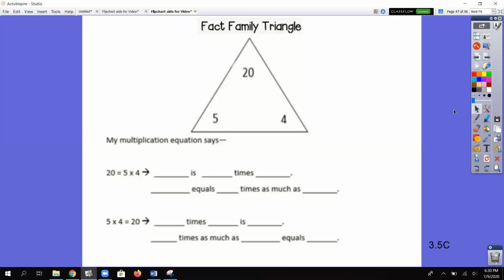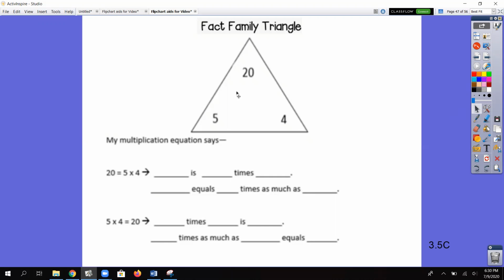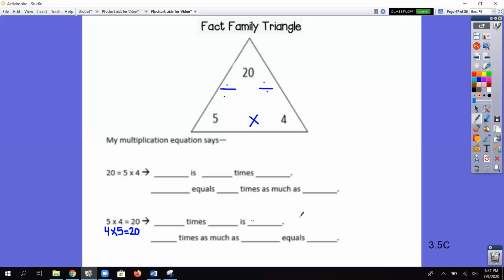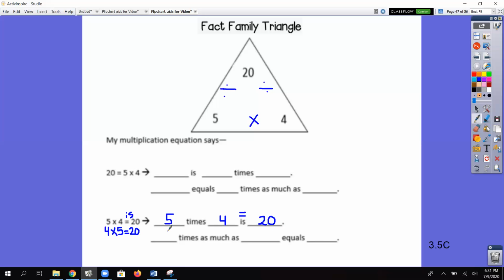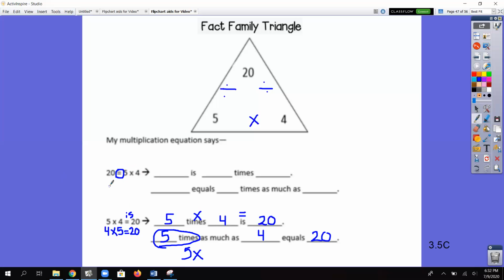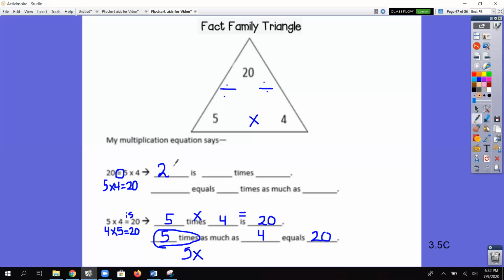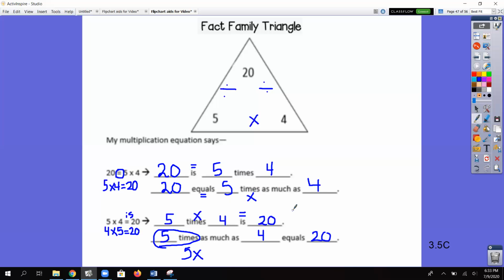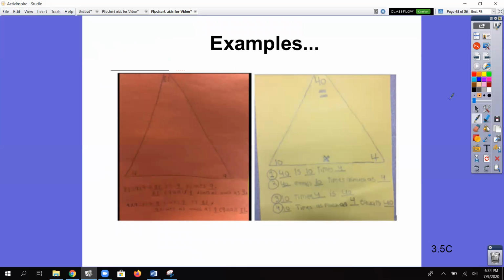Grade 3 TEKS 3.5C Fact Family Triangle Activity